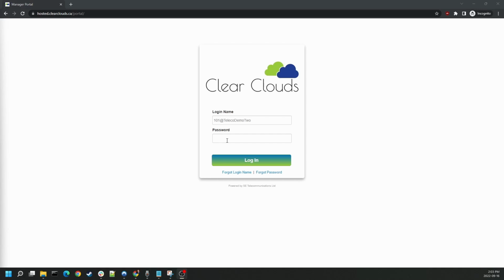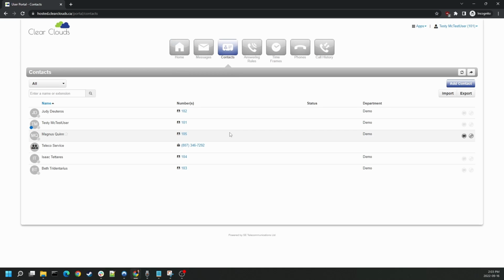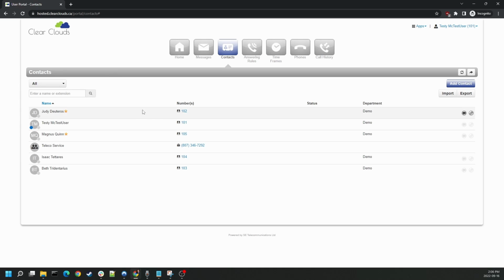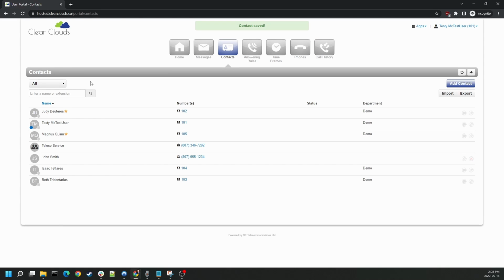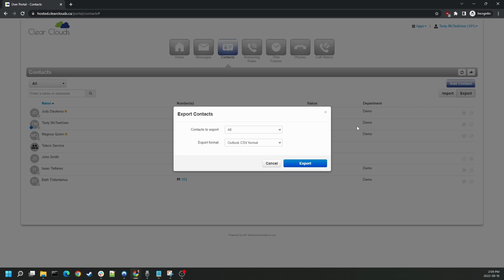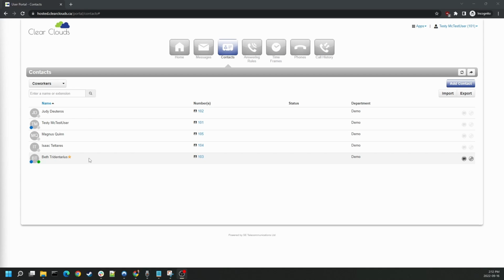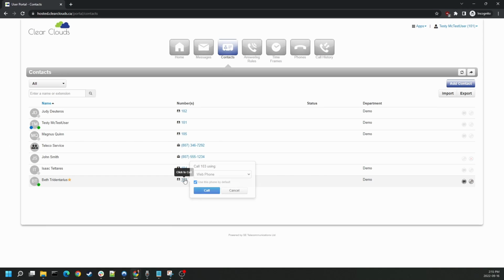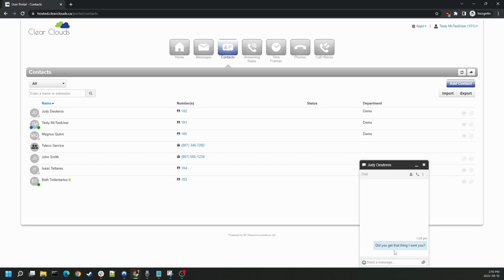Tech Tip Tuesday - uCloud Contacts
In this weeks Tech Tip, IT Technician Geoff Holtby  walks you through the basic steps of adding contacts.  This easy walkthrough helps you setup contacts and even instant message them though the web.